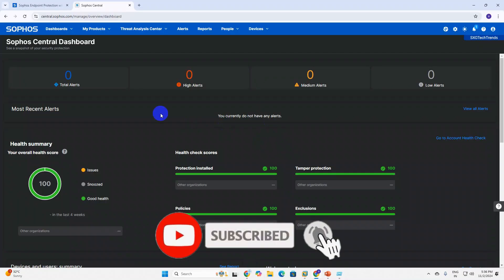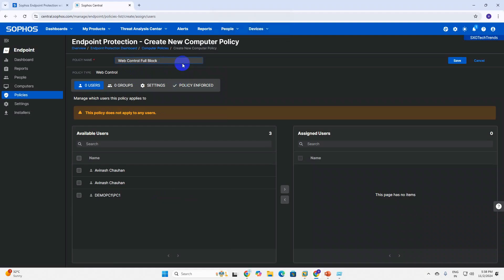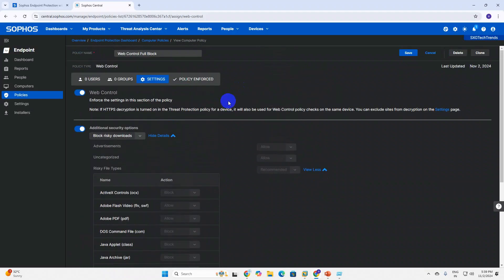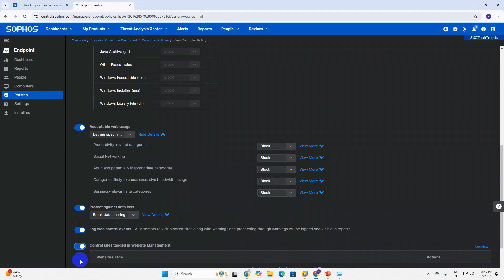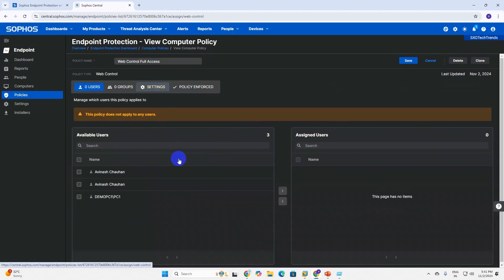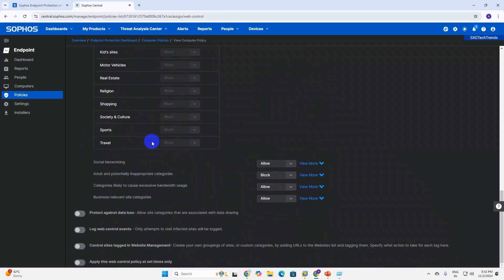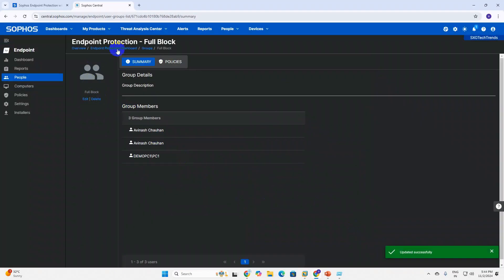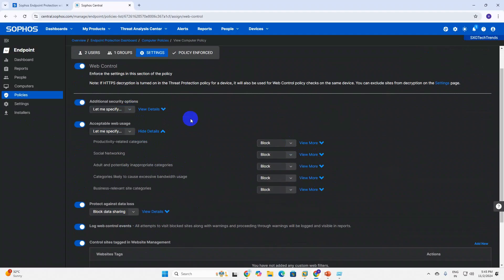Sophos Central: How to Create Web Control policy | Website allow or Block | Step By Step 2024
In this step-by-step tutorial for 2024, we'll show you how to create a Web Control Policy in Sophos Central to manage website access across your organization. With the growing risks of cyber threats and productivity concerns, controlling internet access to specific websites is crucial. In this guide, you'll learn how to block or allow specific websites or categories of sites, ensuring that your network remains secure and productive.

Whether you need to block access to harmful websites, restrict social media usage, or allow only trusted sites for work-related purposes, this video will help you set up a Web Control Policy in Sophos Central quickly and effectively.

In this video, you’ll learn how to:

Navigate the Sophos Central Admin Console and locate the Web Control Policy settings
Create a new Web Control Policy tailored to your organization’s needs
Block or allow access to specific websites, web categories, or custom URLs
Set up content filtering and enforce security by restricting access to potentially harmful websites
Customize exceptions and permissions for different user groups or departments
Monitor and review web activity reports to ensure compliance and adjust policies as needed
This tutorial is perfect for IT administrators, network security professionals, and businesses looking to enhance web security and productivity. After watching, you'll have the knowledge to create and manage comprehensive Web Control Policies to safeguard your network and ensure that web usage aligns with your company’s goals.